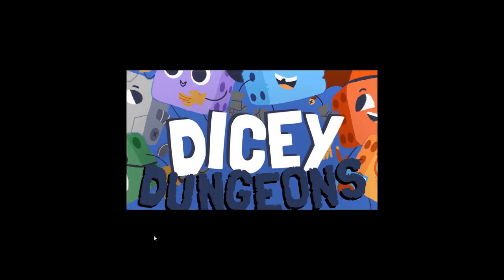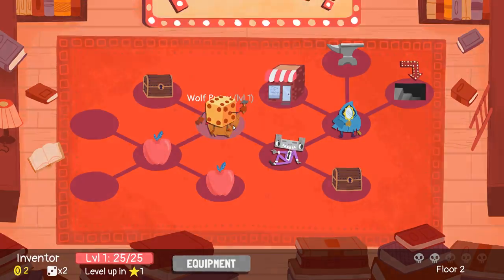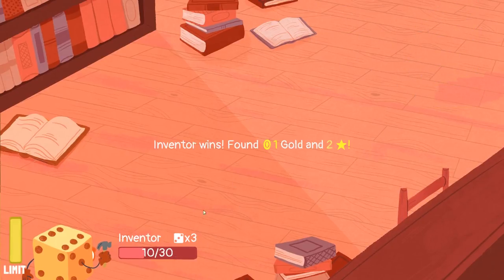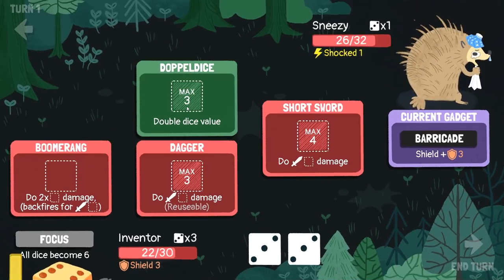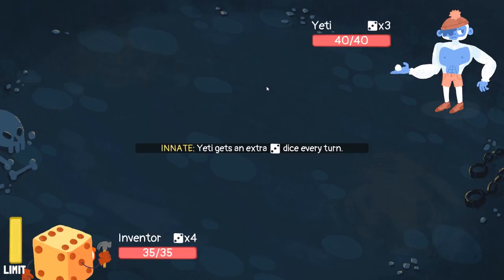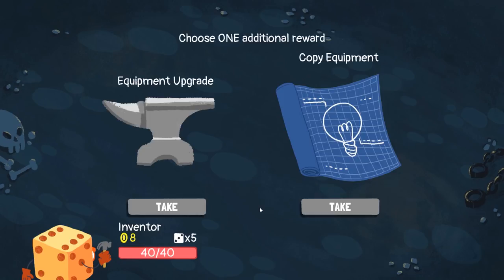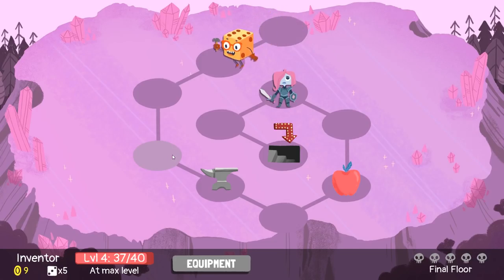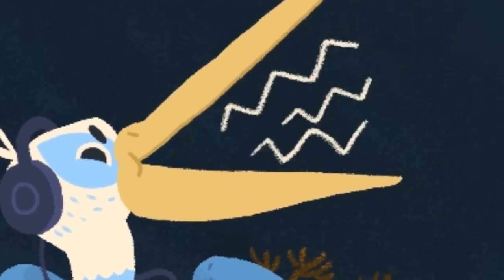HAMMER TIME | DICEY DUNGEON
We're playing with die again, but this time as the Inventor!